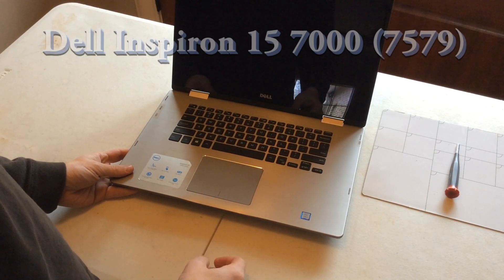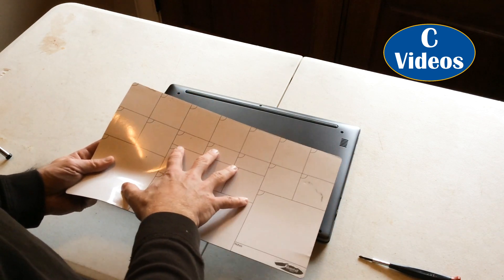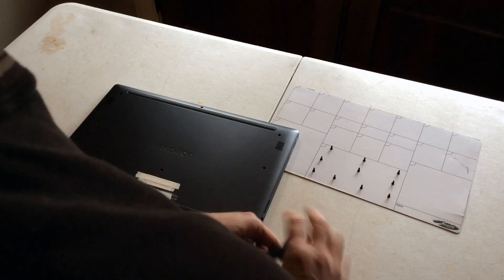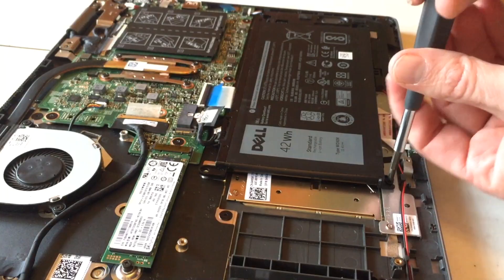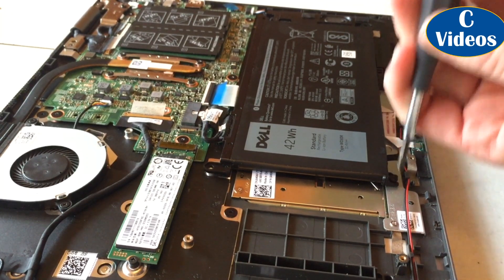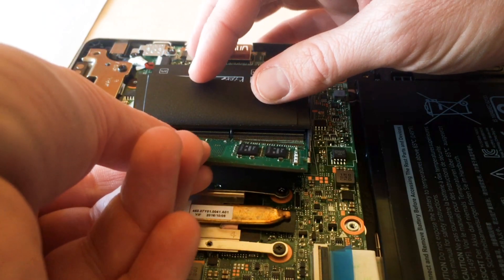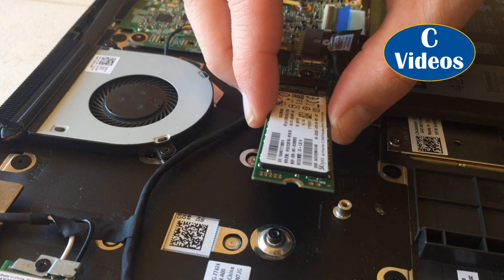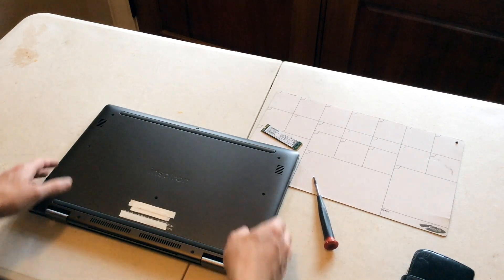Dell Inspiron 7000 Laptop -how to replace battery, RAM Memory, SSD / Hard Drive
In this video I show how to open the dell laptop, remove and replace the battery, replace or add RAM, and remove and replace the solid state drive (hard drive). This particular model is a Dell Inspiron 7000 series laptop, model 7579, 2-n-1 laptop with touch screen. But many of the laptops in this series are very similar.
You can skip forward to the sections that you need, but I encourage you to watch it all and maybe learn a thing or two.

“Mr. Pink” by Topher Mohr and Alex Elena
“Bumper Tag” by John Deley
“Smart Riot” by Huma-Huma